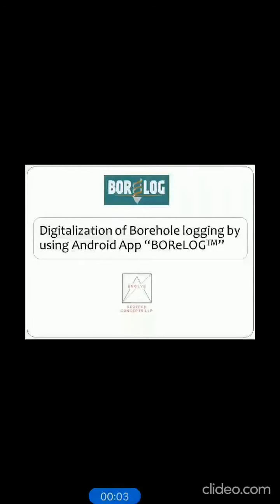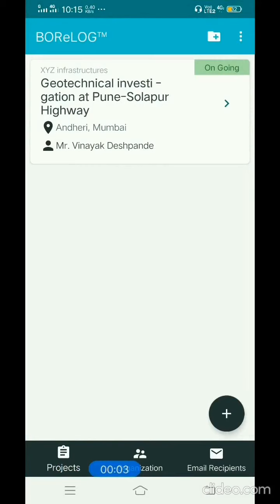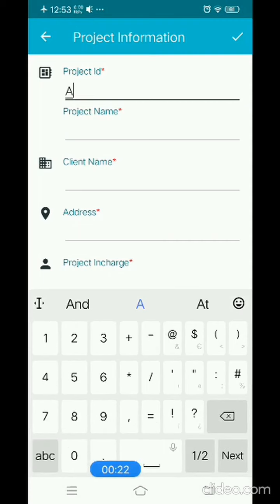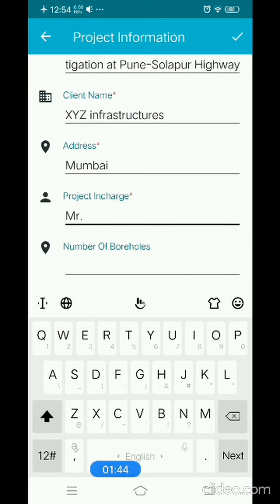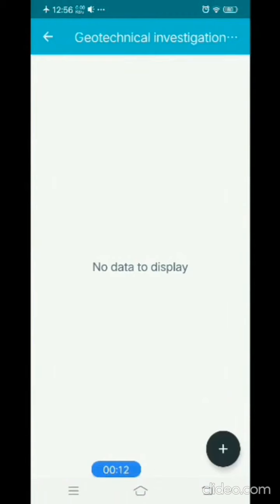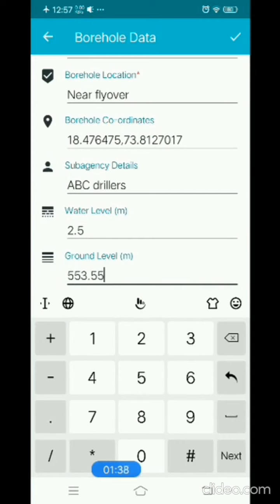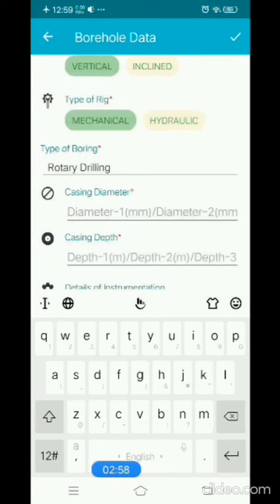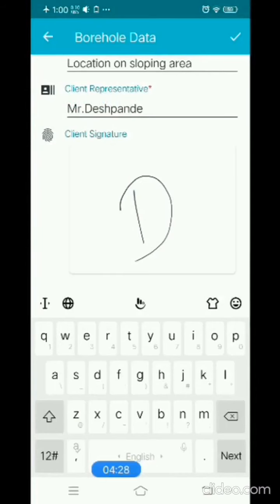Webinar - (part 1/3)